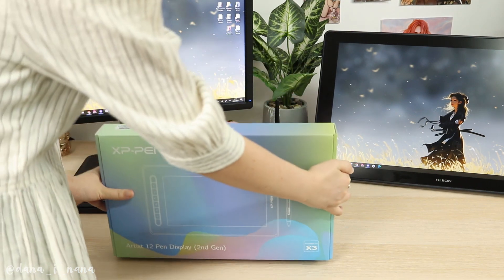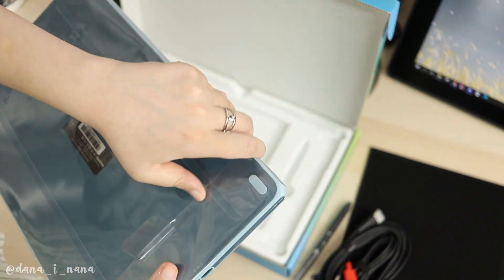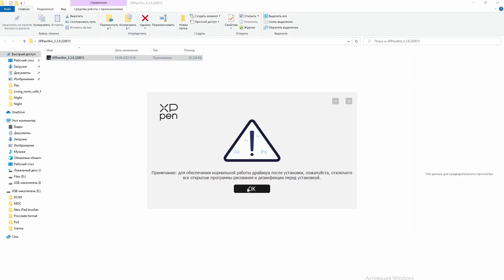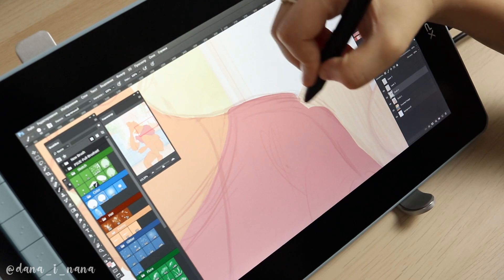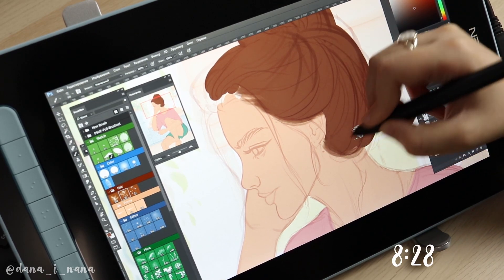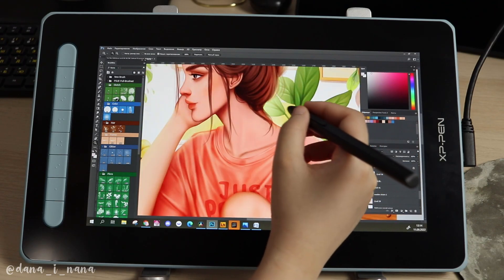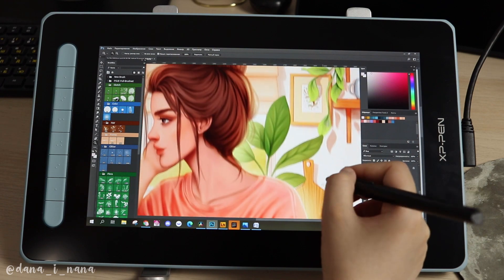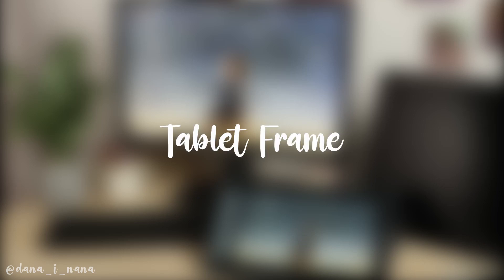XP-Pen Artist 12 (2nd Gen) || Screen Tablet Review 🖌️ || Cheap Pen Display Review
👋 Hi guys)) In this video I'm reviewing XP-Pen Artist 12 new 2nd generation screen tablet.

🖌️Here are the purchase links:
Amazon store:

🤩 I post all kinds of drawings and tutorials. I draw on iPad Pro - Procreate and on Huion Kamvas 24 Plus - Photoshop.

Timecodes:

0:00 - Intro
0:16 - Unboxing of the Tablet
2:03 - Tablet setup
2:31 - Driver setup
3:42 - First impression about the drawing process
4:55 - Speedpainting
8:28 - The result of drawing process
9:30 - Comparison with iPad
9:50 - Conclusion